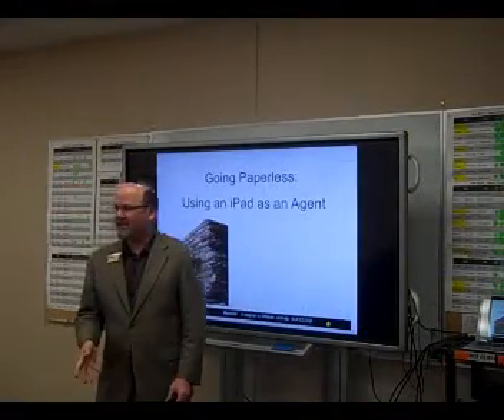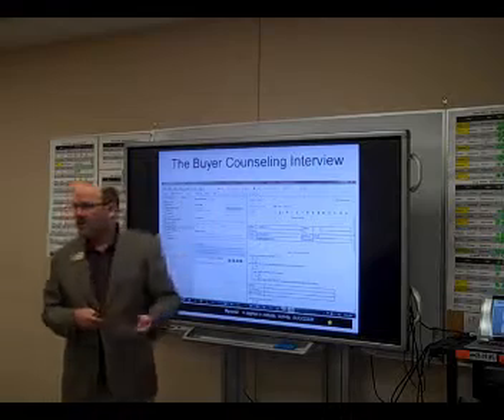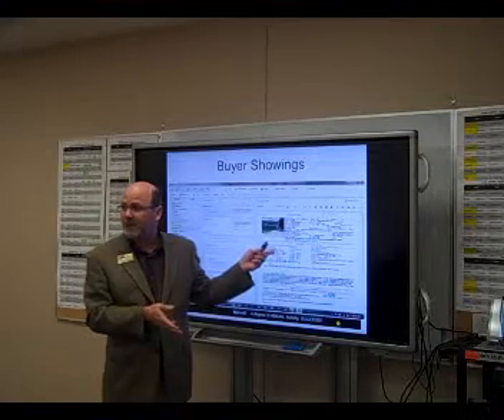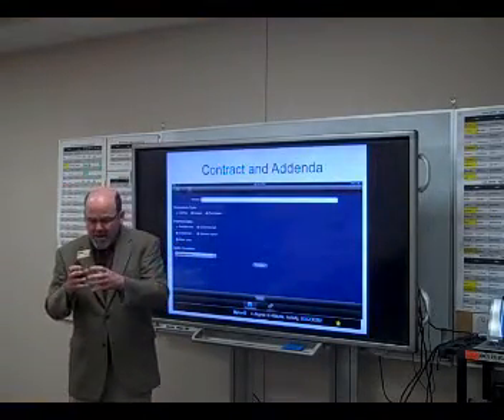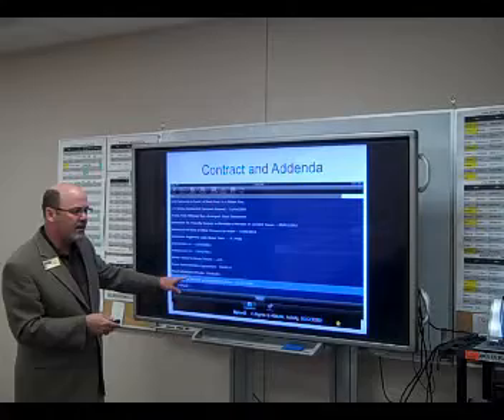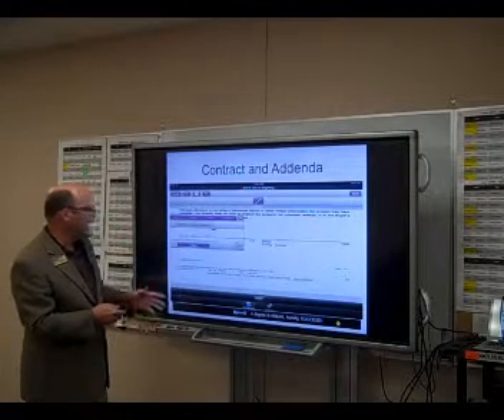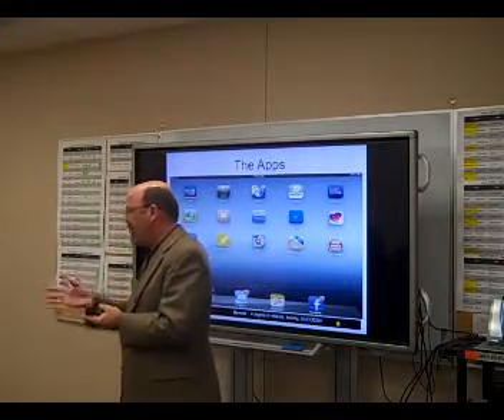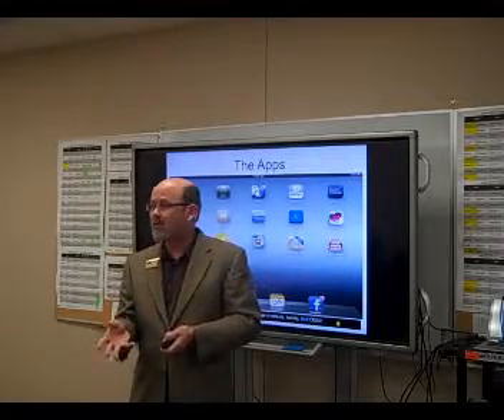Going Paperless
Byron Underwood with Coldwell Banker United, Realtors talks about Going Paperless as a real estate agent.